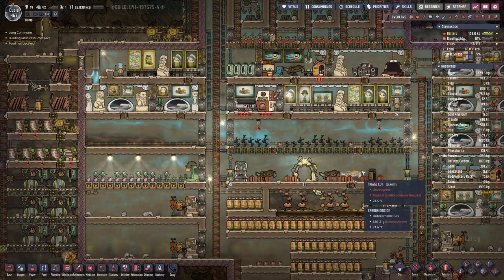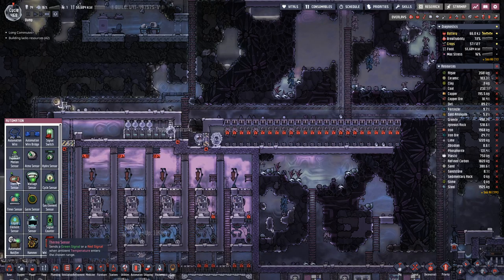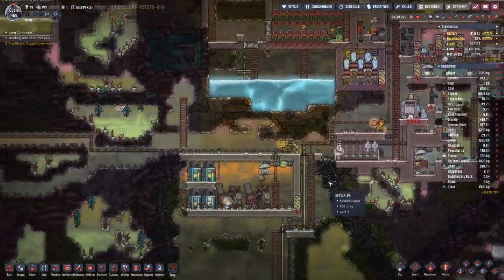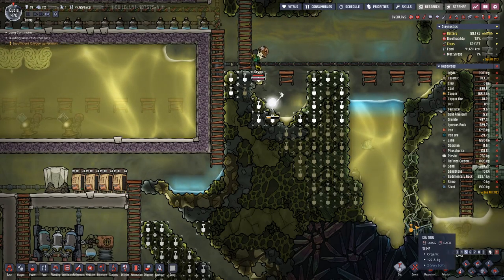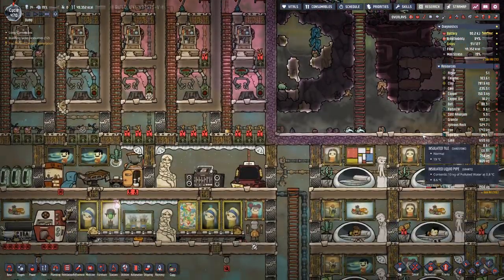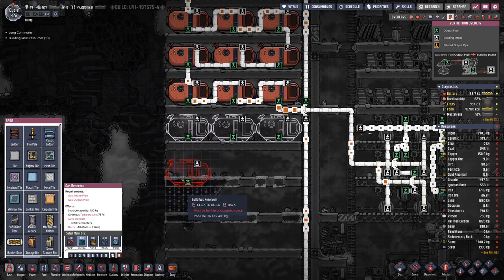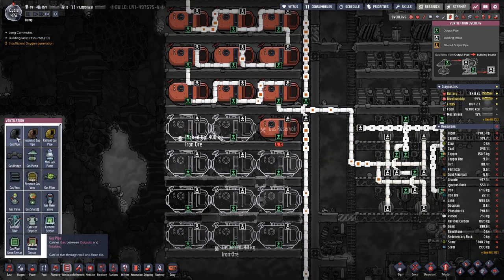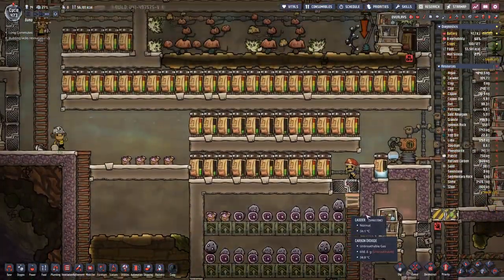Oxygen not Included - S1E71: Running out of food